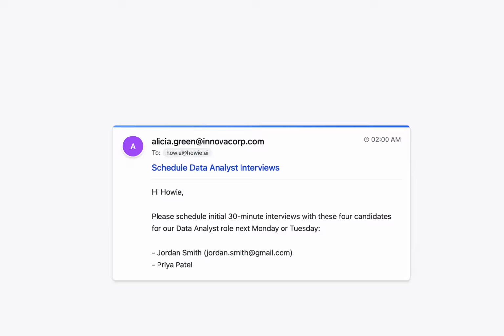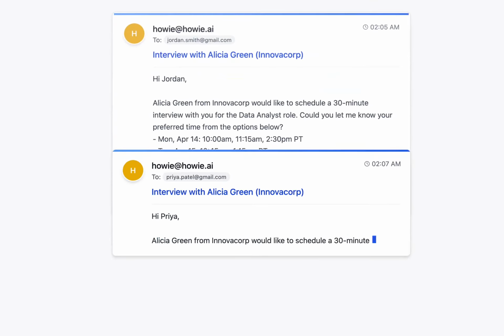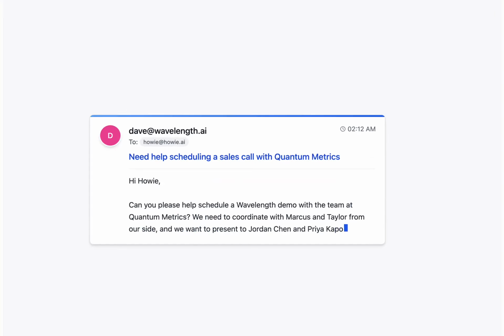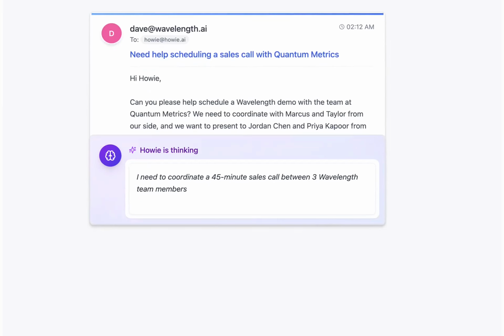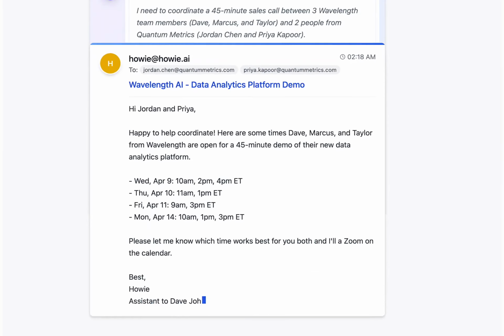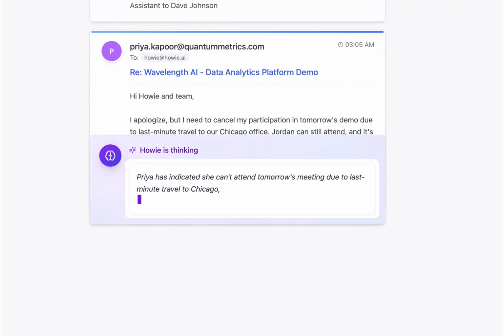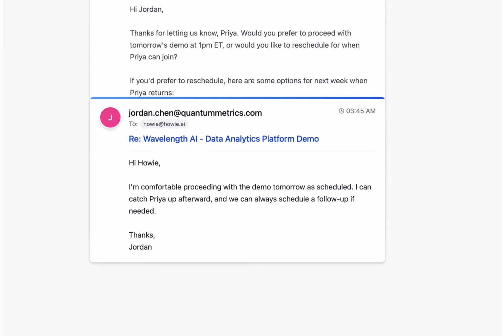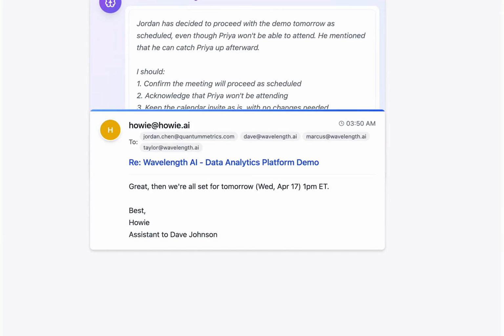Howie demo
CEO Austin Petersmith introduces Howie